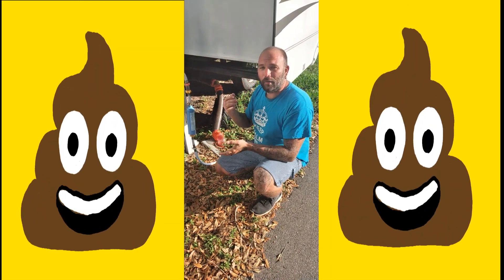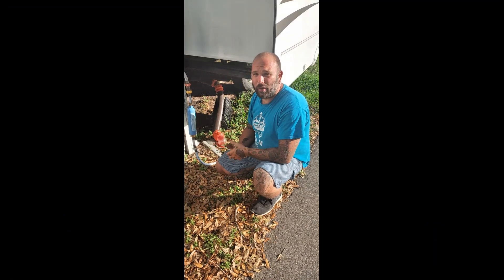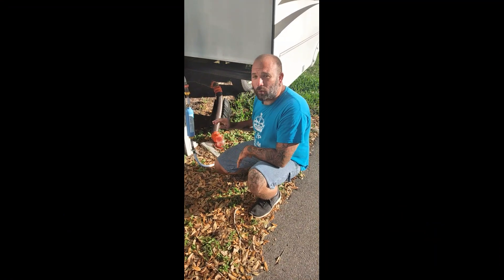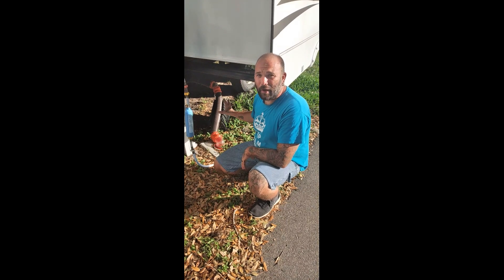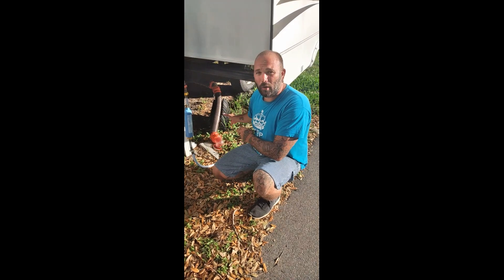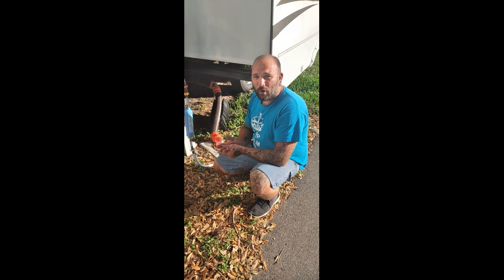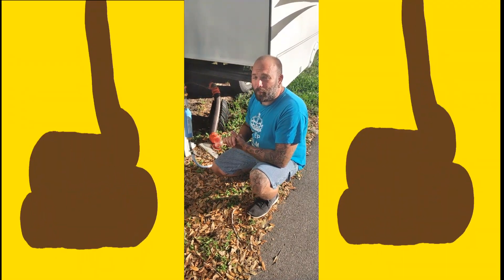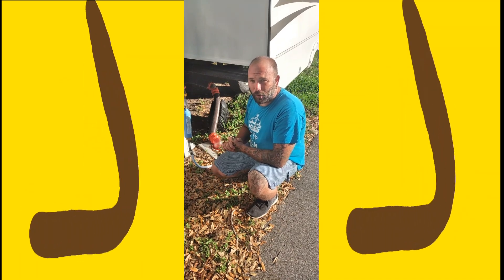Poop Pyramid - Close The Black Tank Valve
The answer to so many people's questions on all those Facebook RV Pages. "Do I keep my black tank valve open?" "I was never told if I was supposed to open or close my black water tank." "Why is my black tank clogged?"  The answer is... CLOSE THE BLACK TANK VALVE!!! Keep it closed until it is between 2/3 to full. Then drain your tank. They work off of gravity. If you keep your black tank valve open, the liquids drain and leave your solids to build up into a Poop Pyramid. Poop Pyramids are very costly to fix. Watch our poop Pyramid Short and Close the Black Tank Valve.

**We HAVE merchandise! to get you some swag!

We are members of the Amazon Associates Program. Below is a link to Amazon that will direct you to a special part of Amazon to make your purchases. RV kidz TV will then get credit for your purchases. This will help us be able to acquire more RV products to trial and demo to all of our followers. Thank you in advanced!